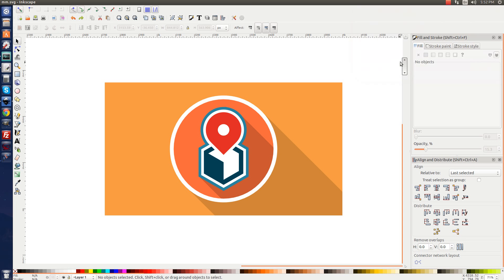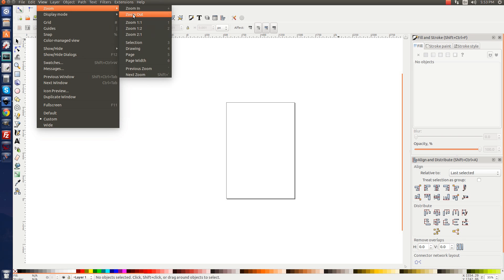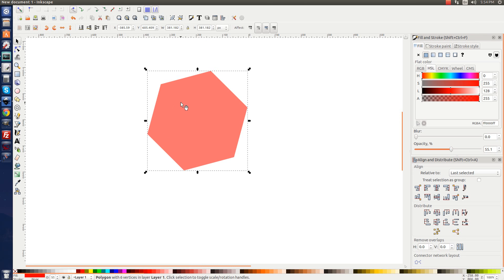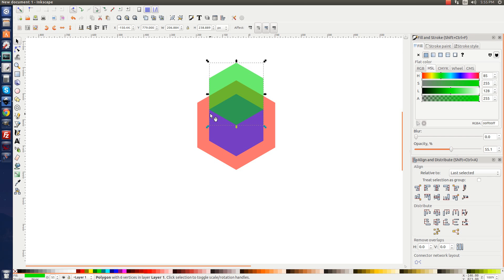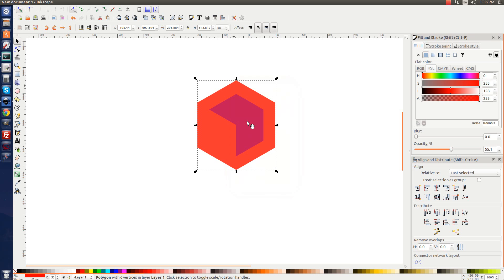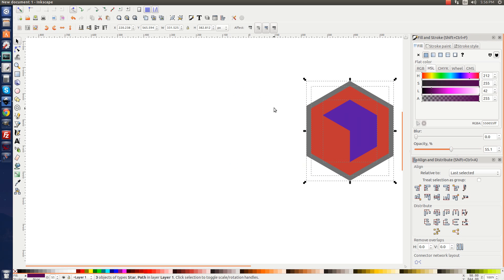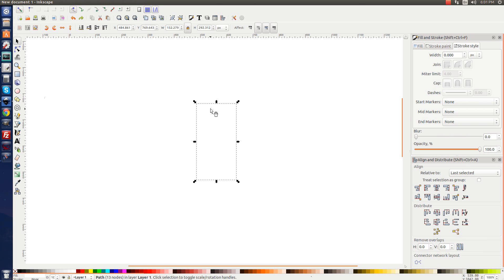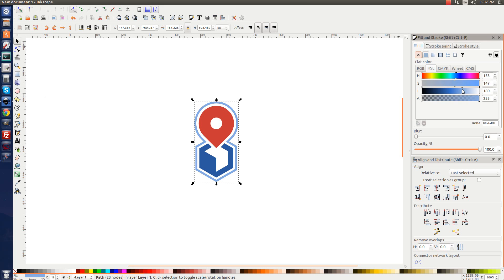Inkscape for Beginners - Flat Style Map Marker/Location Logo Tutorial